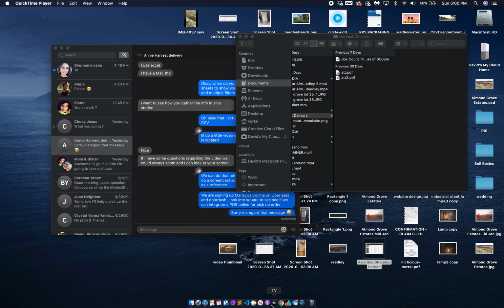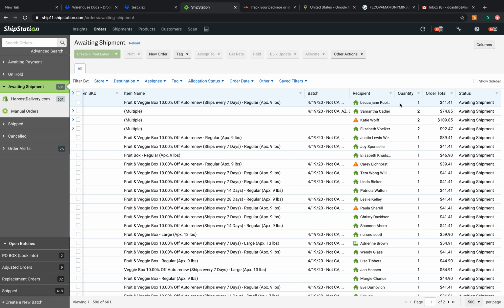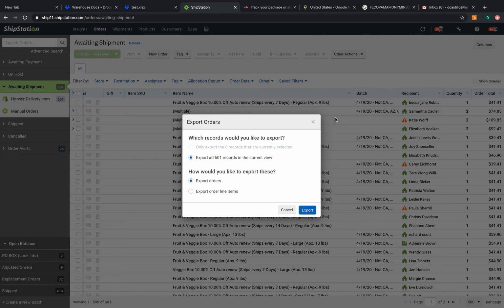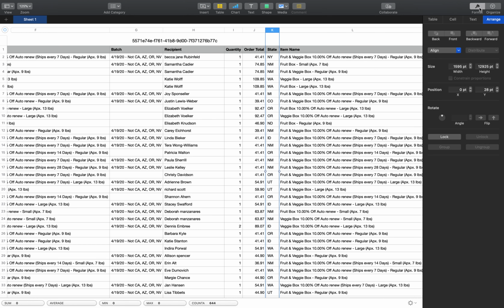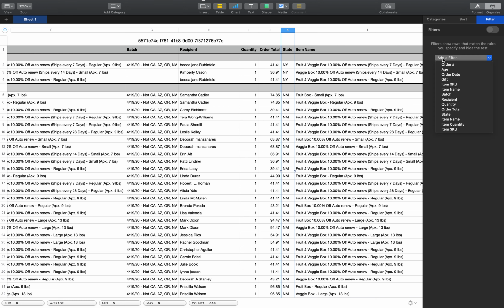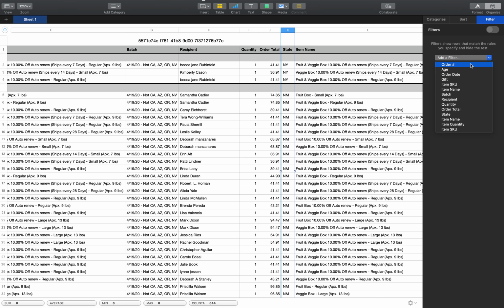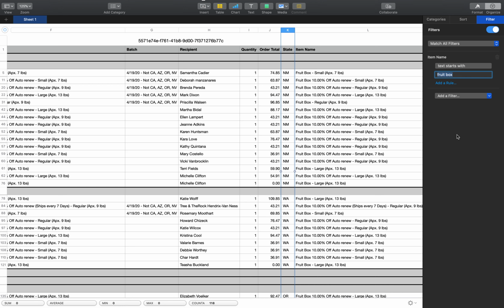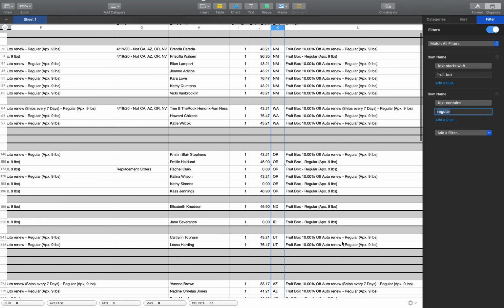order export shipstation